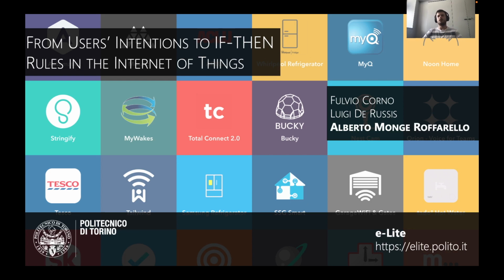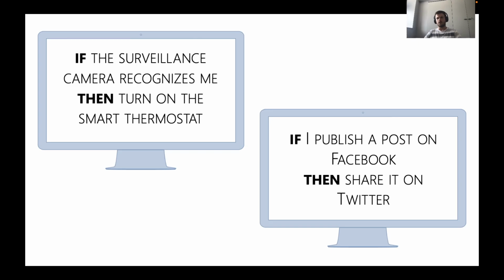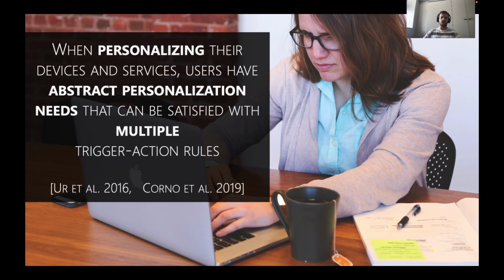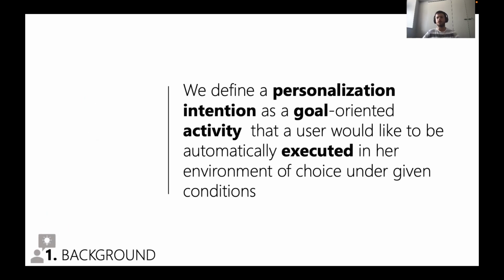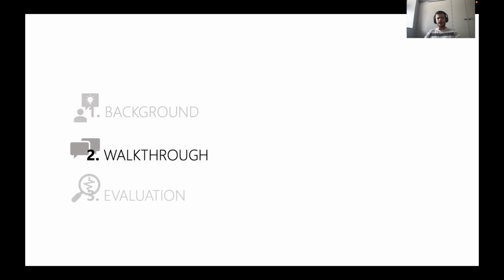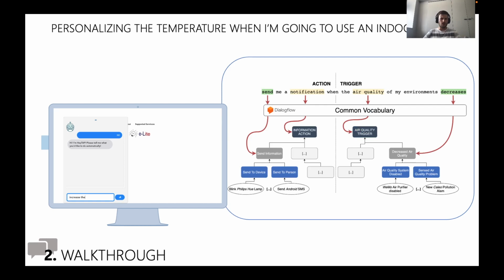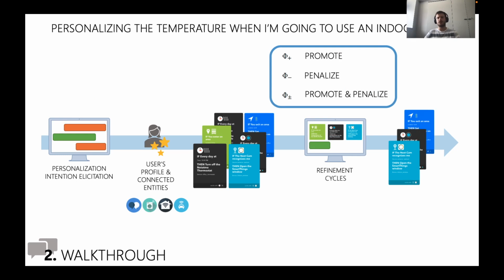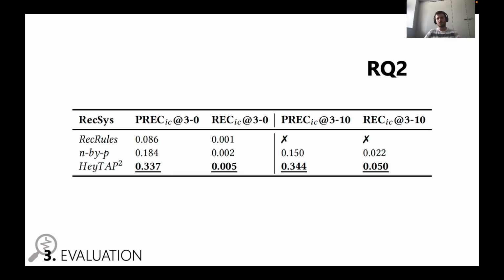Presentation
Presentation of the paper "From Users' Intentions to IF-THEN Rules in the Internet of Things" by Fulvio Corno, Luigi De Russis, and Alberto Monge Roffarello at SIGIR 2022